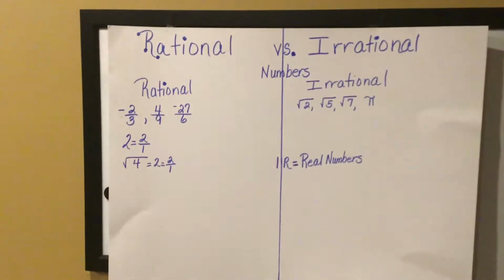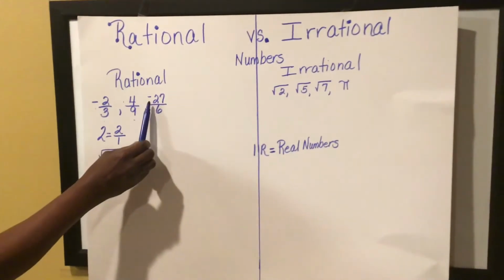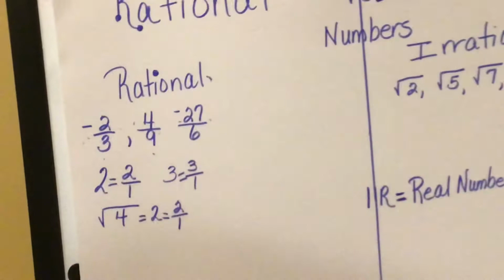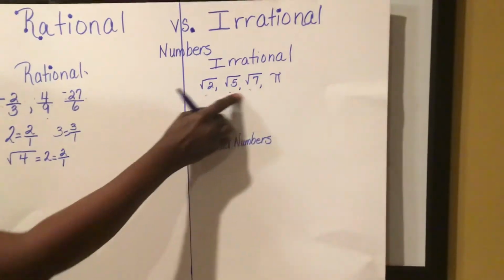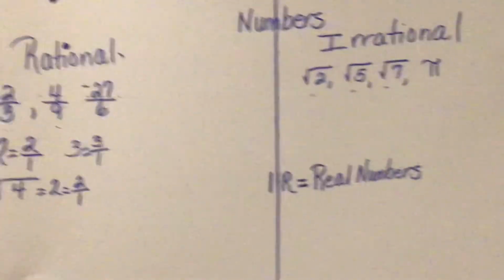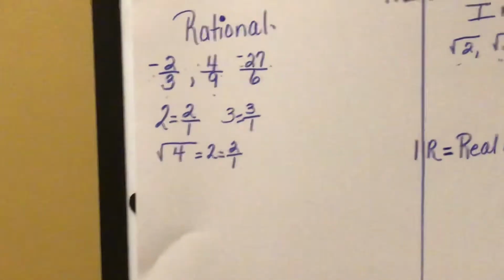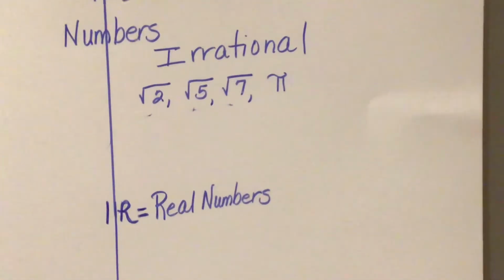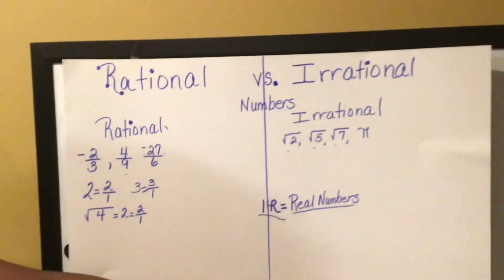Rational Numbers vs Irrational Numbers